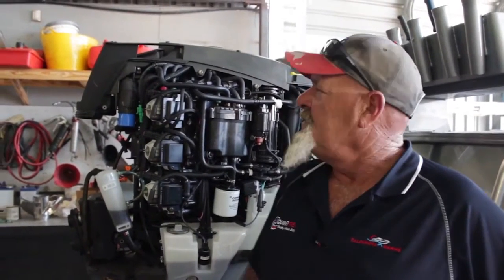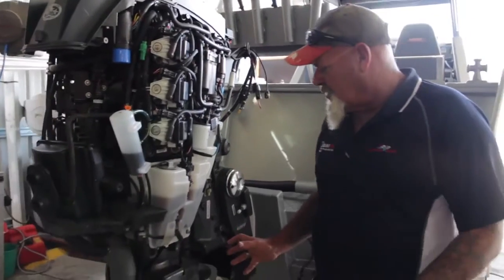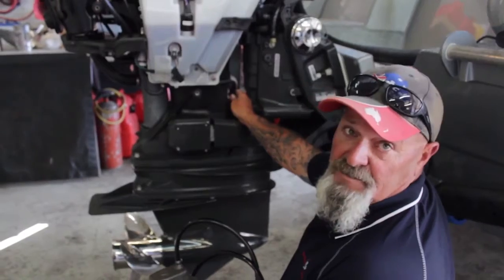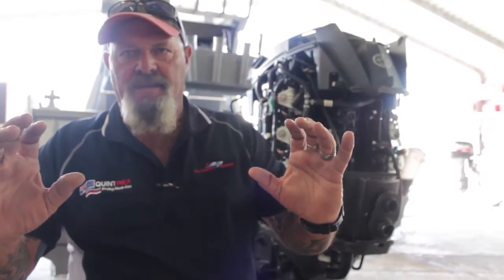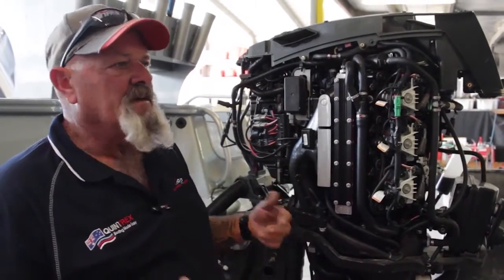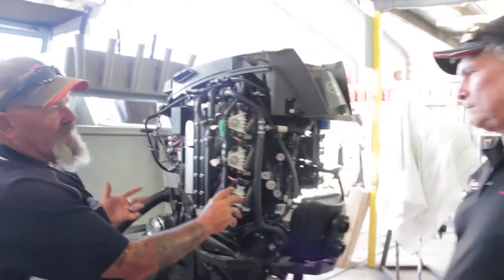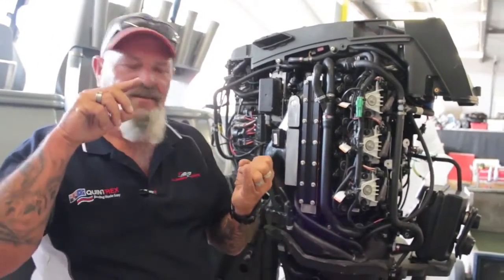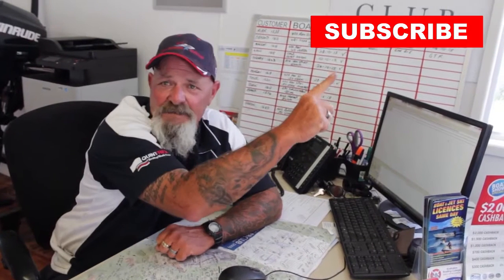Inside an E-Tec.mp4